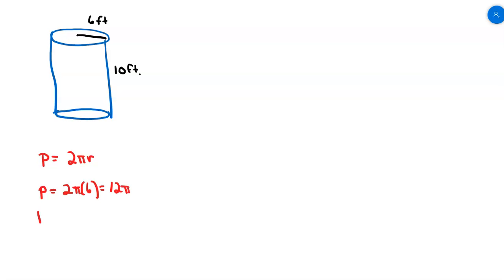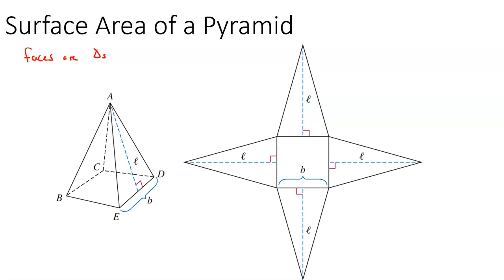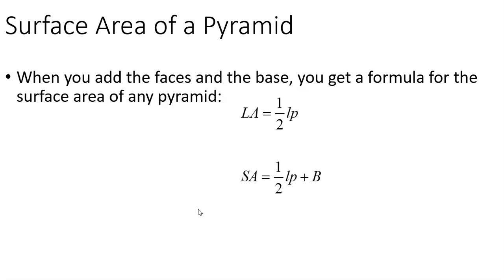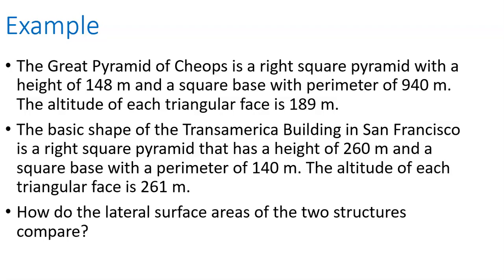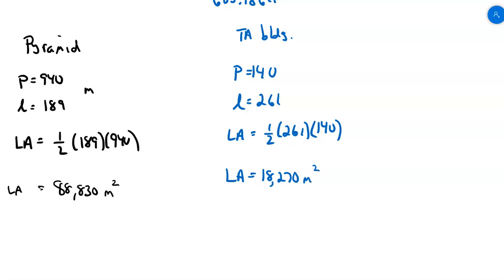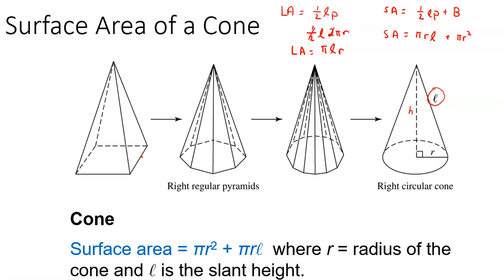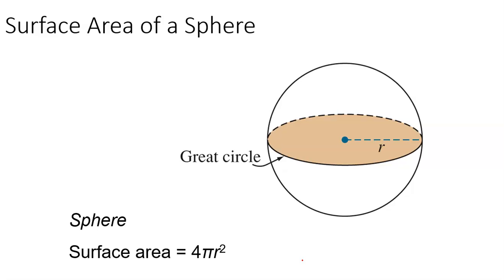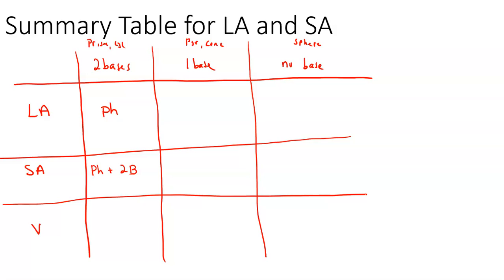14.4 Part 2: Surface Area of Pyramids and Cones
Surface Areas - Math Reasoning 2